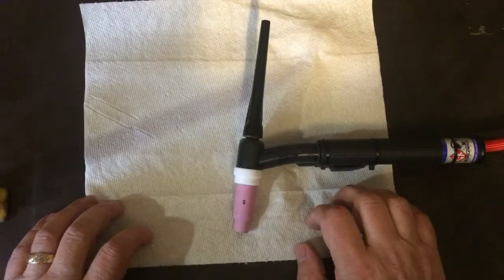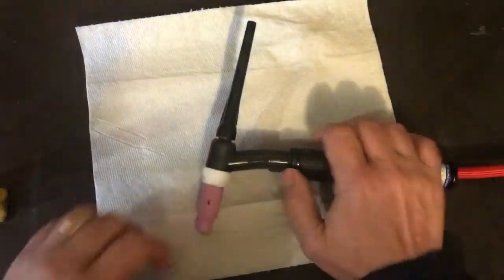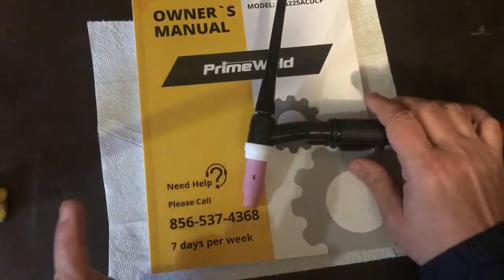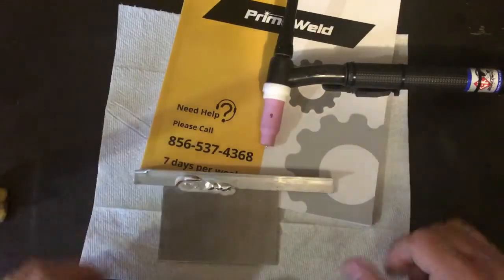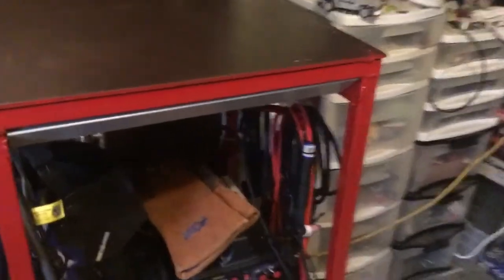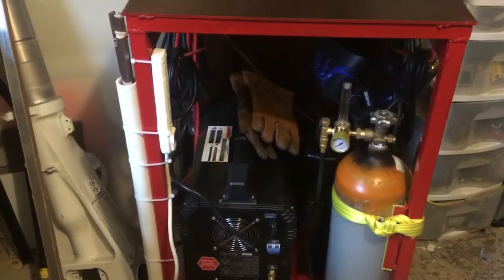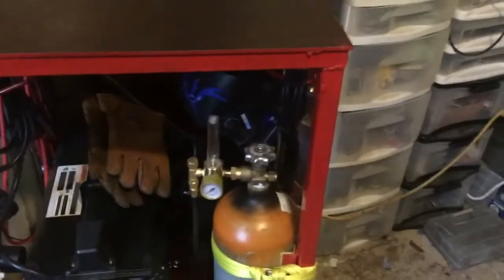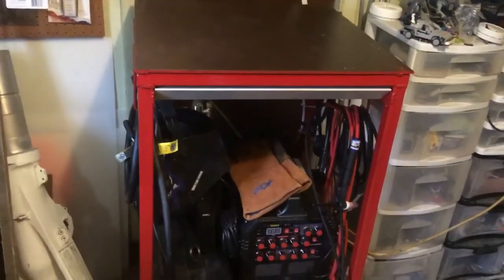Homemade welding cart / table; and my new PrimeWeld TIG welder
This isn’t really a build video, more like a ‘show and tell’ video. But I had to make a cart/table for my new PrimeWeld tig welder.

The welds are done with a cheap flux core wire feed welder. The welds don’t look that good because A; I’m really out of practice, and 2; I had the wire feed too slow for the first half of the build.